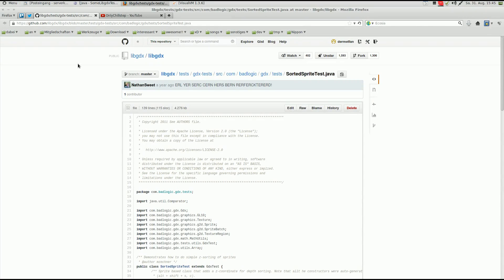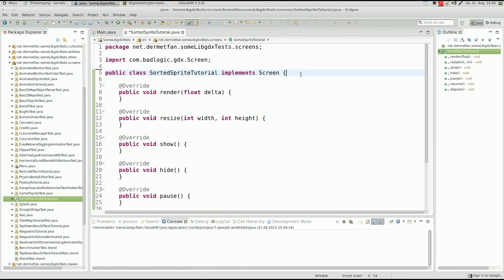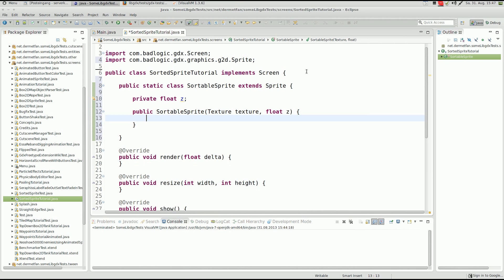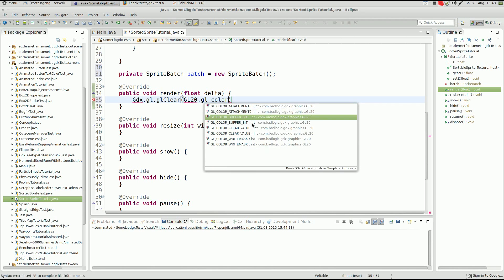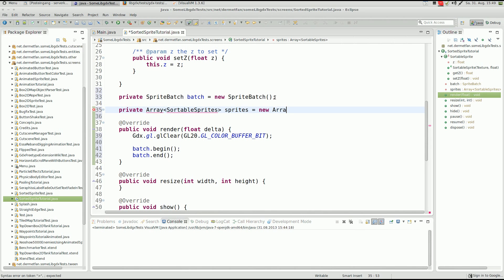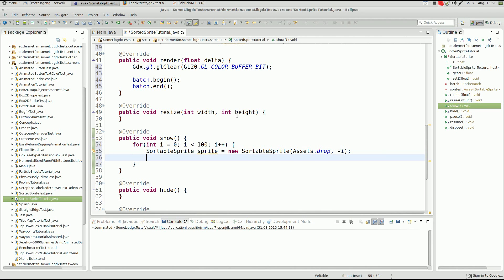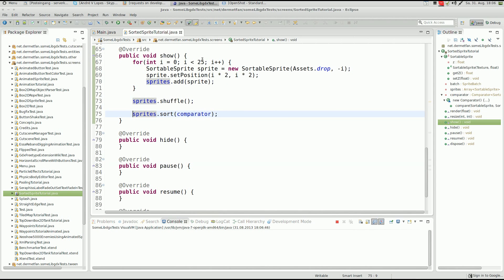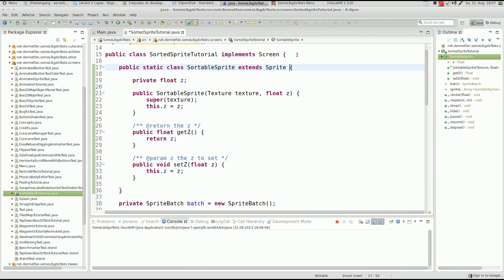Request 10 (LibGDX) - sortable sprites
Well, here we go.